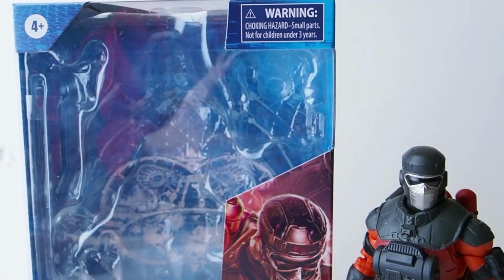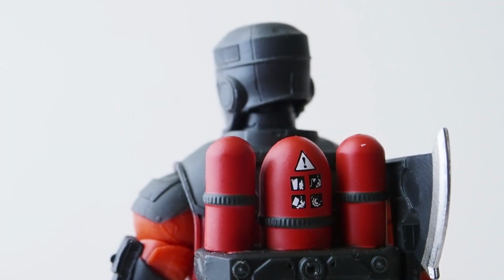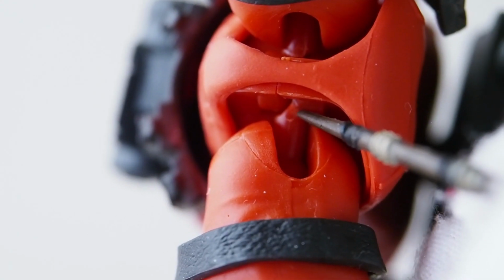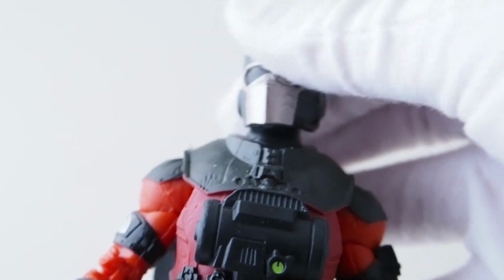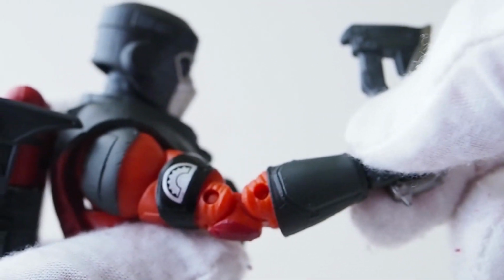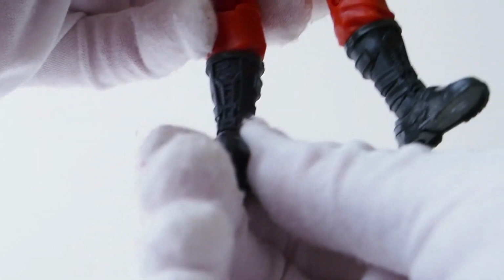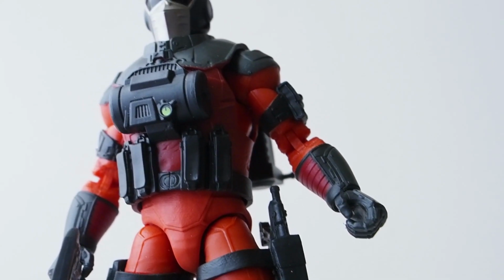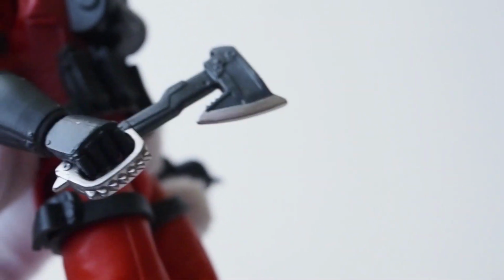Hasbro G I Joe Classified Series Barbecue Figure Review